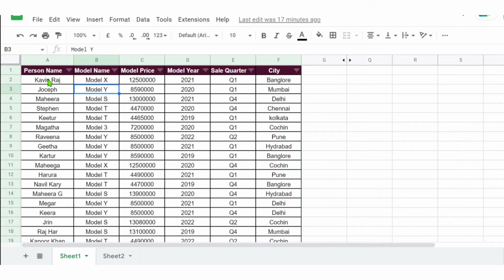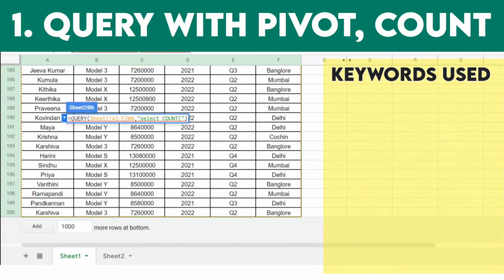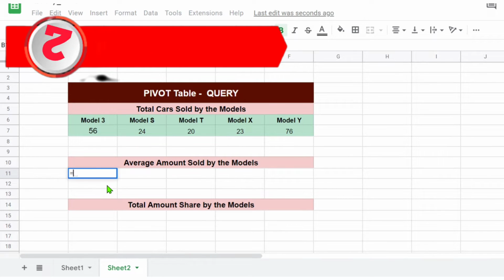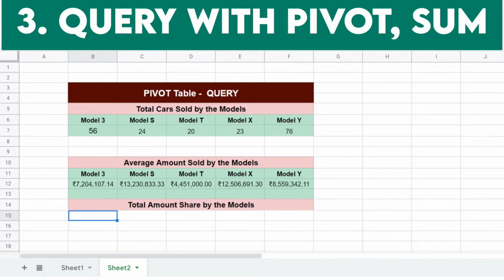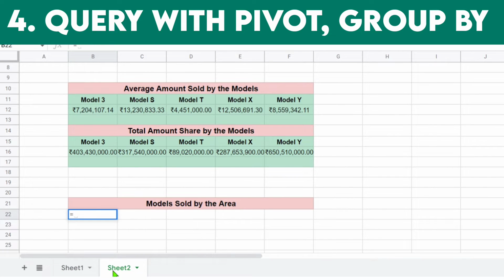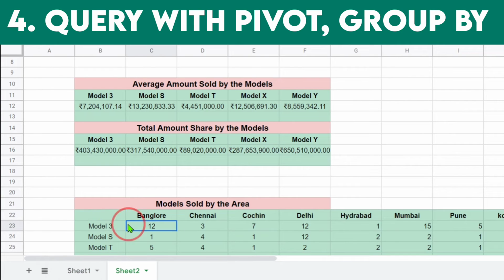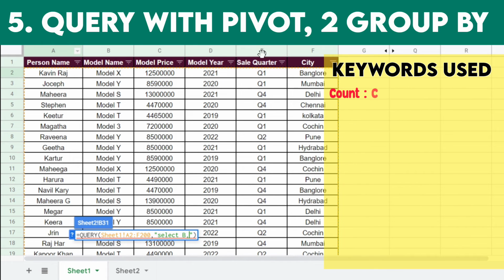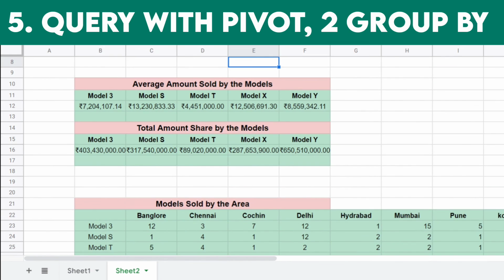[New Way] Create Pivot Table using Power Query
Learn to Make a Pivot Table using power Query in Excel in English | Pivot Table Tool Using Google Query.

Using this Query Logic we can achieve pivot table, Pivot table with average, pivot table with count, pivot table with group by. This tutorial surely make you to understand the Google Query little more.

Tutorial Breakups :
00:00 - Introduction
00:42 - Google Query with PIVOT, COUNT
02:25 - Google Query with PIVOT, AVERAGE
03:28 - Google Query with PIVOT, Group By
04:16 - Google Query with PIVOT, Group By, COUNT
06:05 - Google Query with PIVOT with Multiple Group By

Google Query is one of the efficient methods in Spreadsheet to create pivot table.

Pivot Table
pivot tables
pivot table tricks
excel pivot table